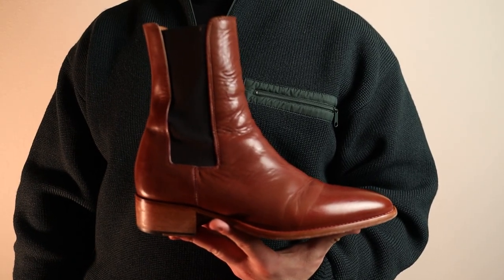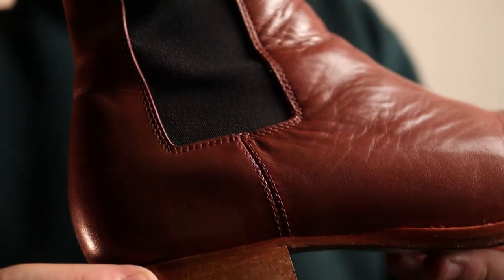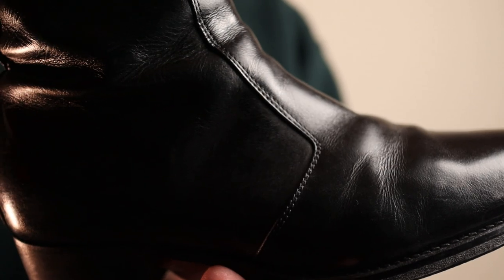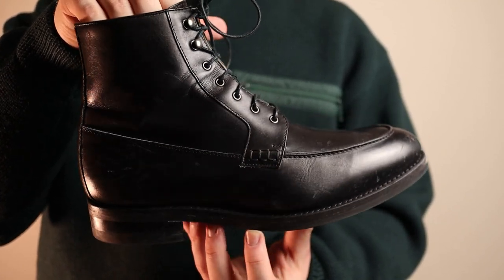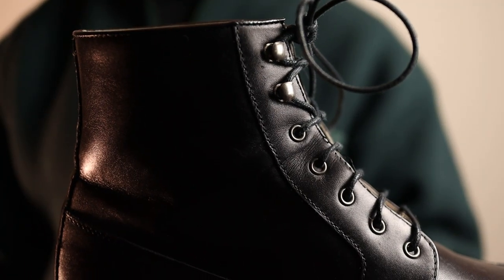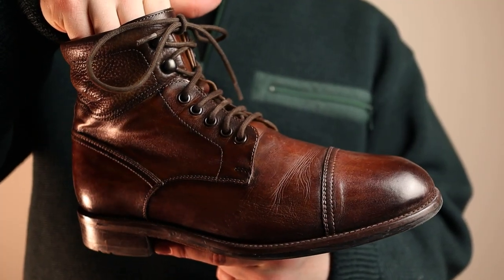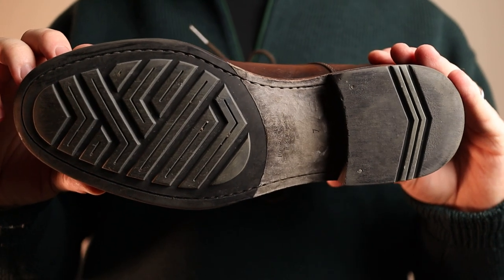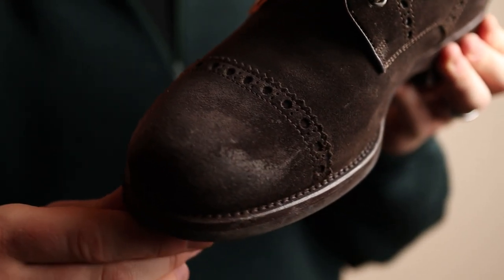Best Boots For Winter | 3 Boot Brands You Need To Check Out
Boots are by far my favorite footwear to dawn and winter time is the best time to do it. These 3 Styles and Brands of boot will have you covered. Weather you need waterproofing for these boots or just a stylish and functional option either of these choices would be a great option. Italian made boots from from the first are my edgy options, Idrese is my daily driver with that Danite sole, and Magnanni make awesome all around boots from dress to formal.
The drink I made in this video is a Barrel Gin Bee's Knees.
2oz Barrel Gin (J. Carver), 3/4oz Ginger Simple Syrup, 1/2oz Lemon Juice, Shaken with ice, Double Strained over ice, garnish and express with Lemon.

My Equipment:
Canon M50
Rode Video Micro
Studio Lighting Kit
GVM Light